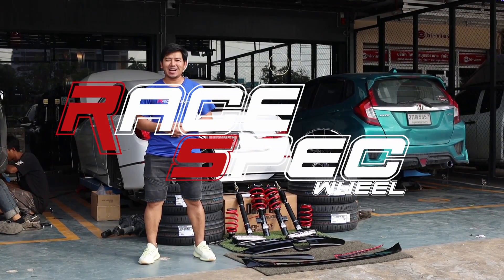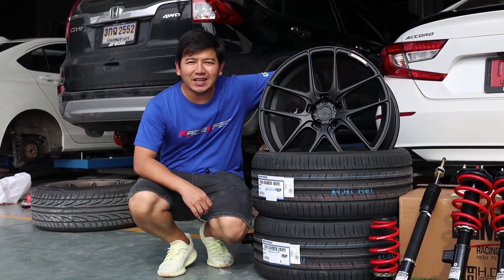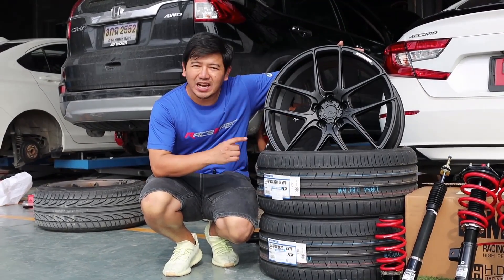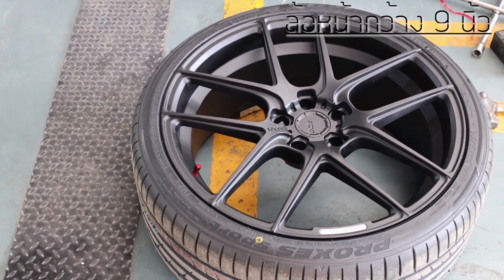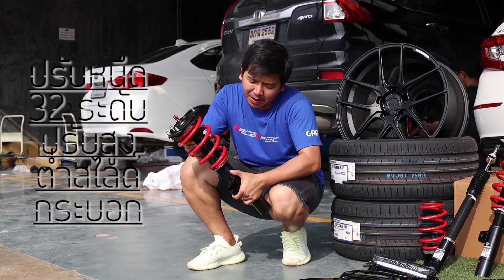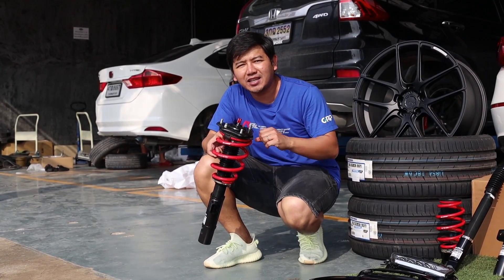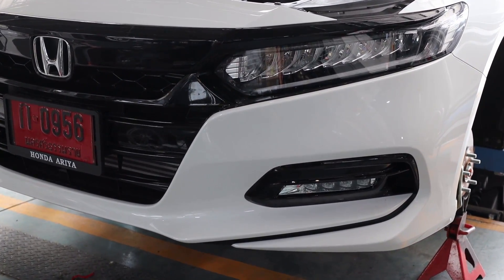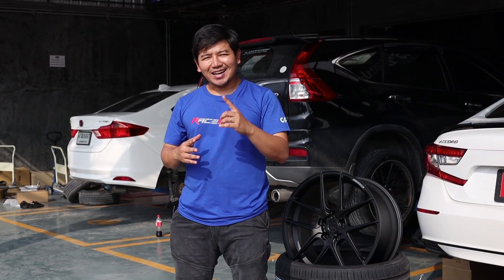Accord G10 แต่งโหดโหลดเตี้ย มาไกลจากหาดใหญ่ By Racespecwheel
สอบถาม ปรึกษา เพิ่มเติม แอดไลน์เลย
สายด่วน โทรเลย 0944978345 ดรีม

เยี่ยมชมผลงานและโปรโมชั่น ของร้าน ได้ที่
เพจสาขา พระราม2 ได้ที่
เยี่ยมชม Website ของร้าน ได้ที่